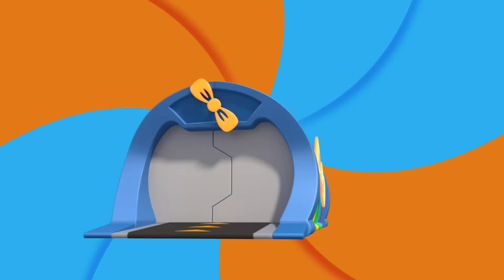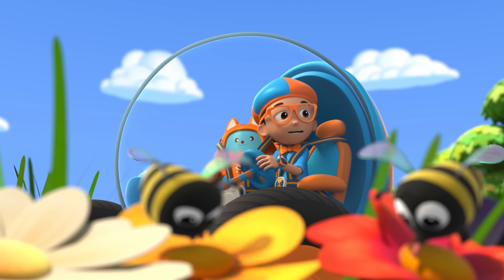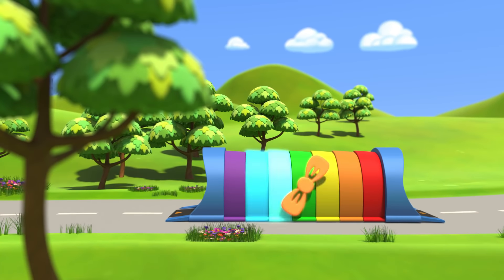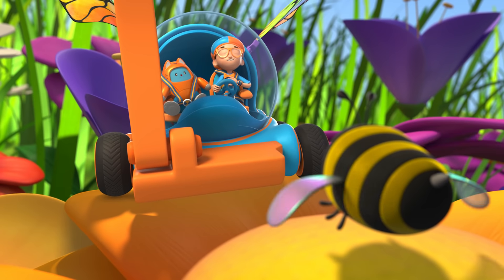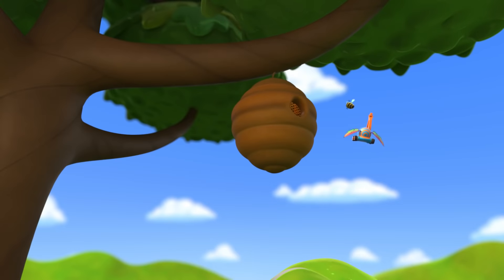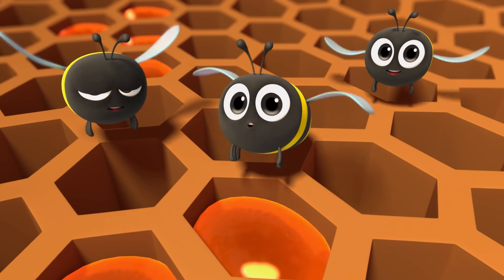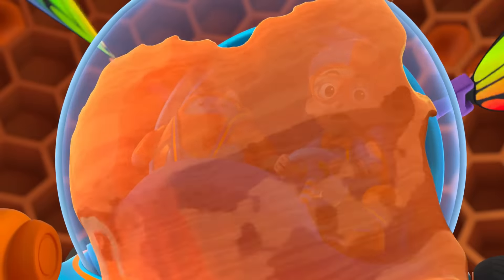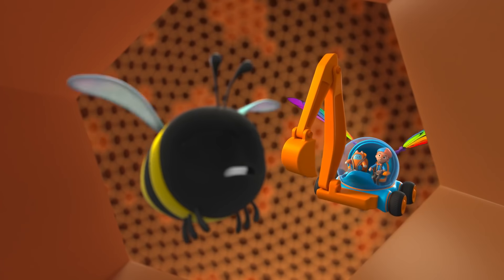Blippi Wonders - Honey Making Bee's! | Blippi Animated Series | Cartoons For Kids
Blippi and TABBS shrink down and fly inside a very active beehive, where
they meet Bijon, the fast-talking, fast-moving Worker Bee. With a talent for rhyming and making honey, Bijon rhymes her way through the sweet explanation of how delicious honey is made. What a very buzzy... erm...busy day!

Ever curious Blippi sets off on comedic and fun adventures in his BlippiMobile along with his faithful sidekicks TABBS & D.BO, who help him find the answers to a burning question of the day.